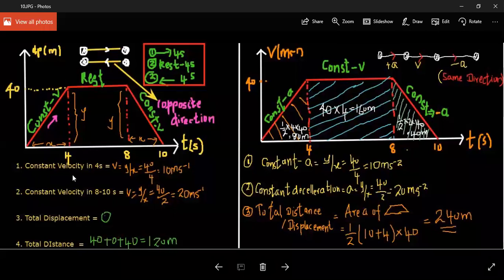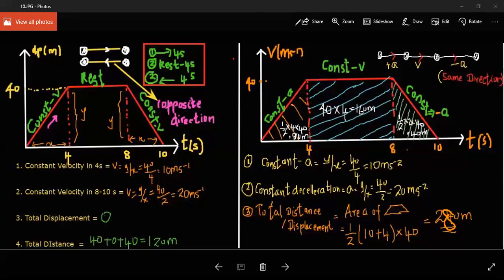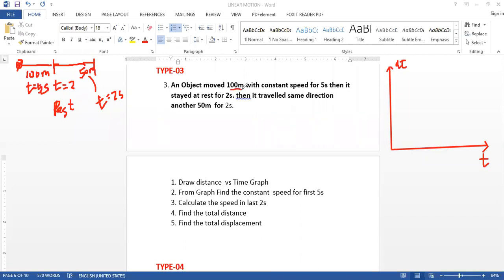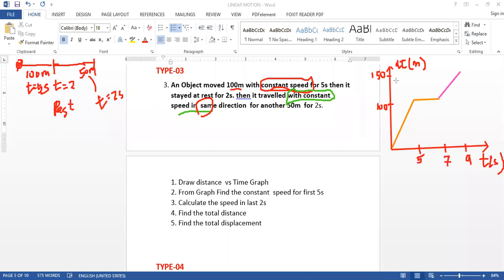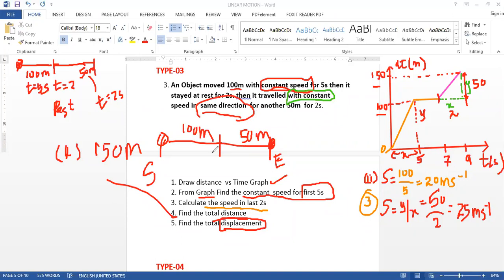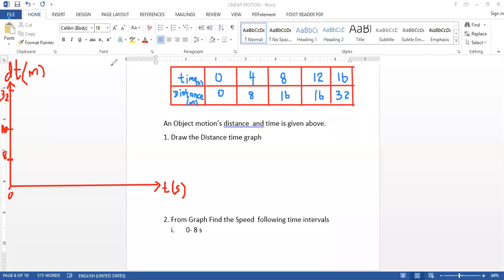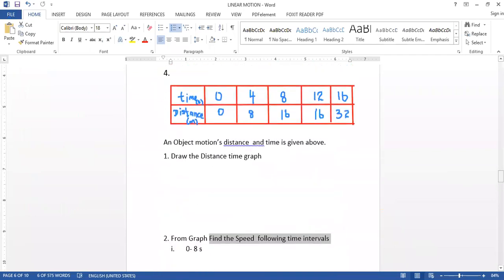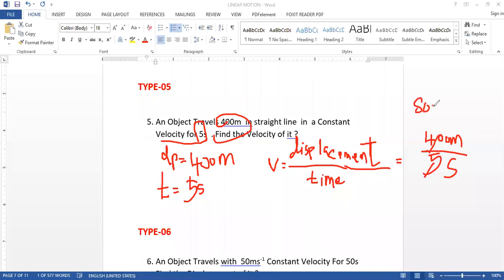Linear Motion Grade 10 - Unit -02 - Science ( English Medium ) - Revision Class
For More Class.